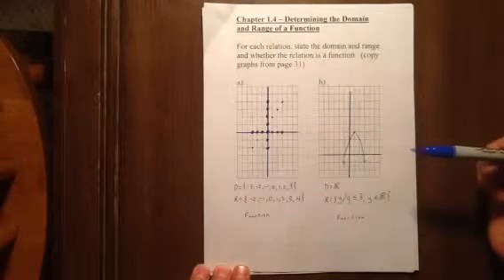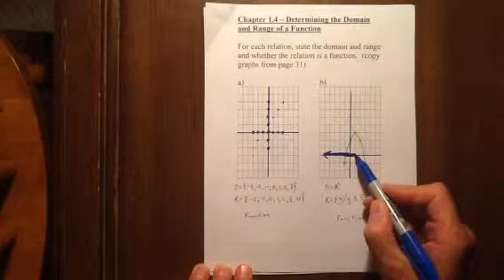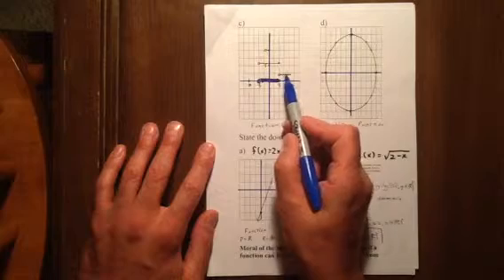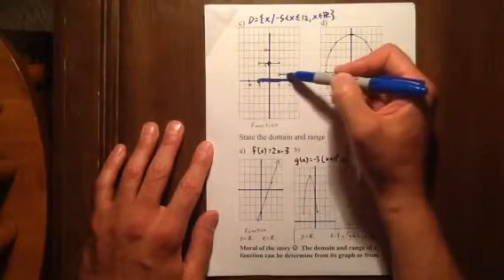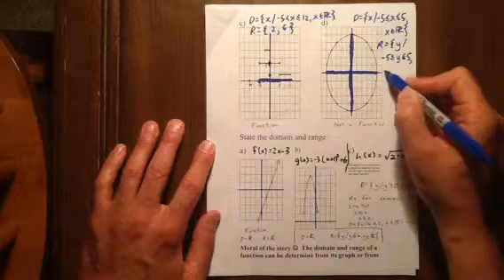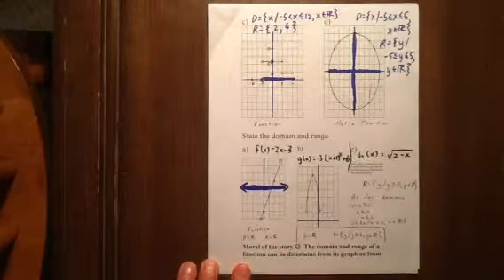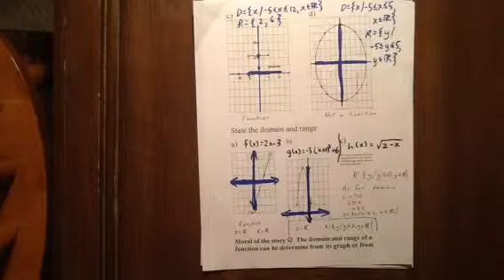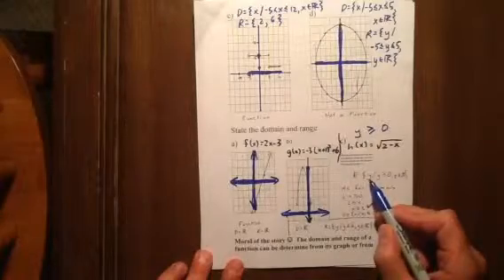11-01-03 part 1. Lesson on domain and range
Lesson on domain and range